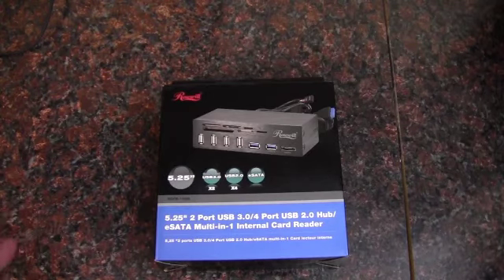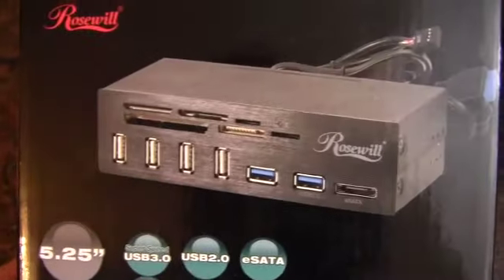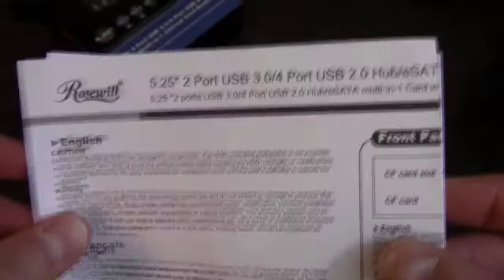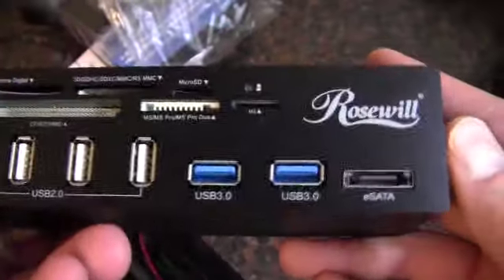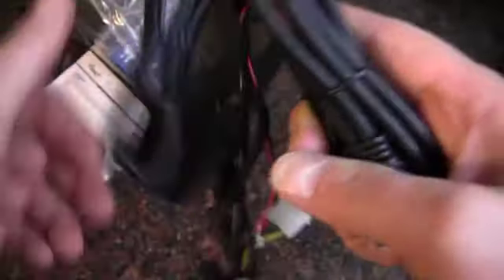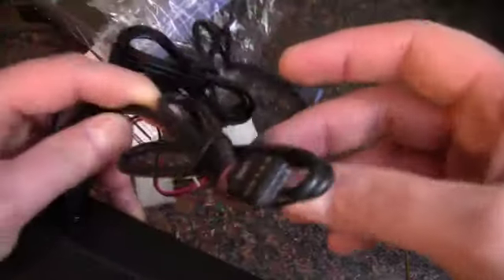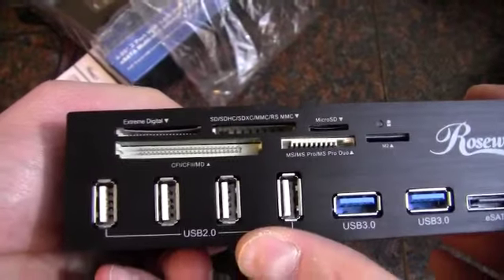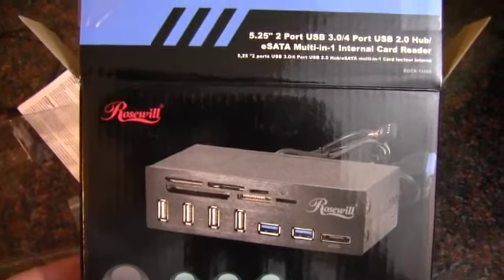Rosewill USB2, USB3, eSATA, and Card Reader Bay Device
Rosewill 5.25 inch bay device unboxing and quick look.